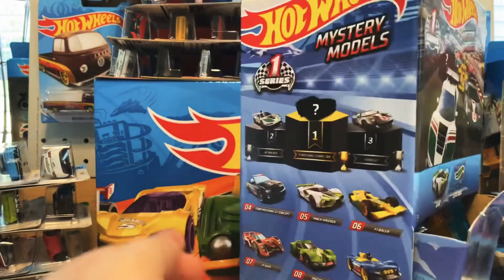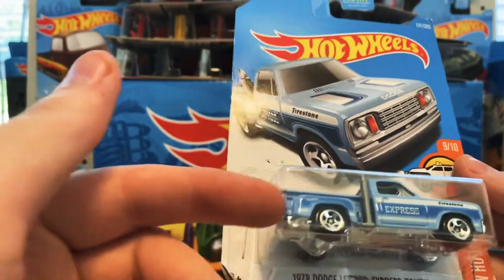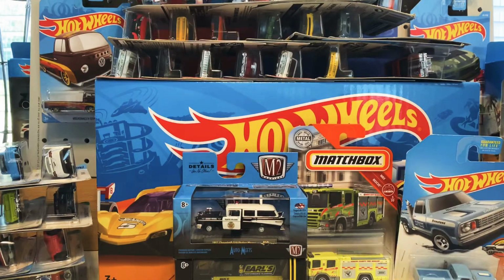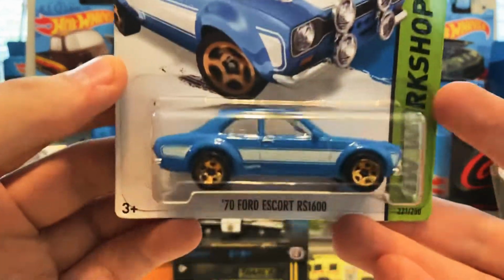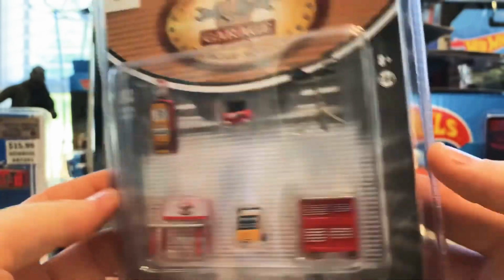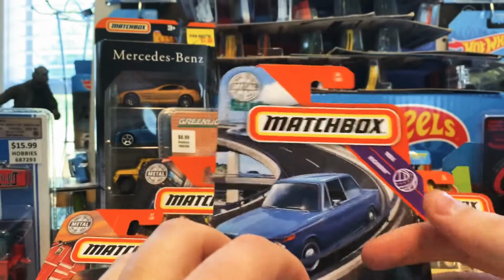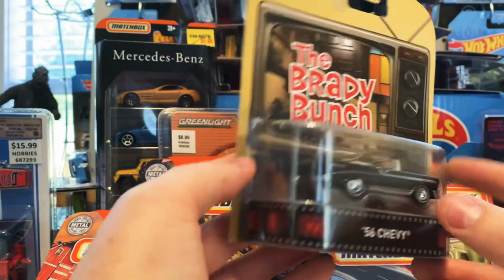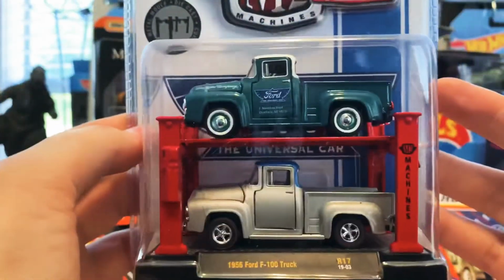My Diecast Finds | Hot Wheels, MBX, M2's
Thank you for tuning into Hot Off The Wheels. A diecast collecting channel. In this video or episode we go over some of my latest peg hunt finds.  These are Hot Wheels, M2's, Greenlights and Matchbox diecast finds.  I Hope you're also able to get your hands on these and add them to your own Diecast Collection if desired. I hope you enjoyed this video! Please let Youtube know to promote this video by leaving a thumbs up, dropping a comment below and if you're not already, hit the subscribe and notification bell so you don't miss future diecast collecting videos and peg hunts!

New Upload schedule:
Will update once it's concrete, right now I'm uploading 2-3 times weekly at minimum